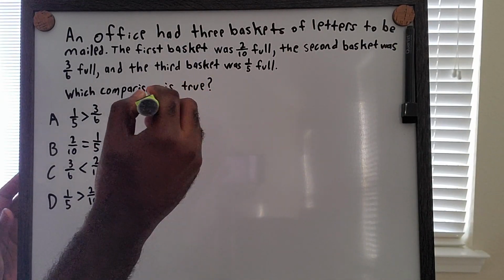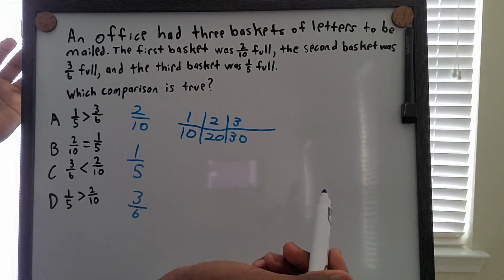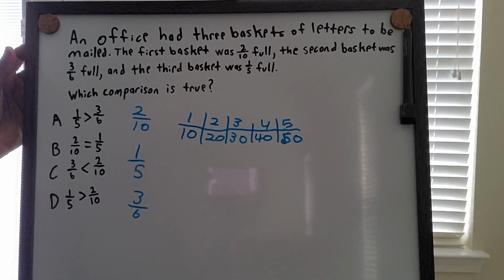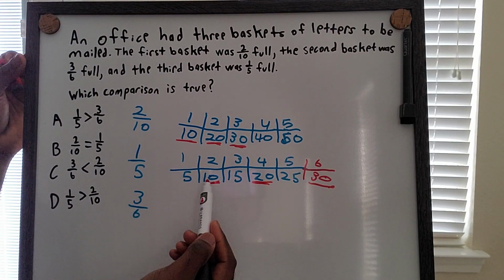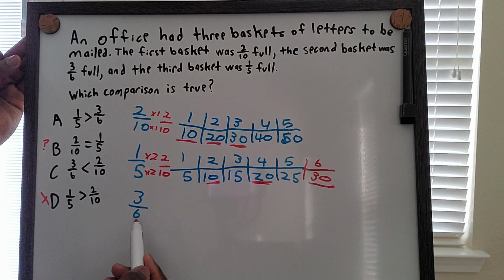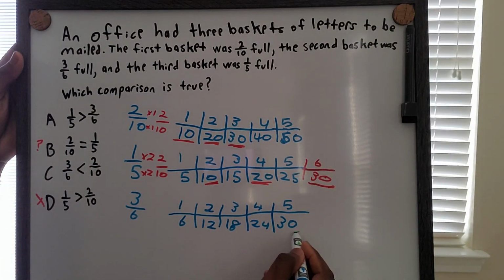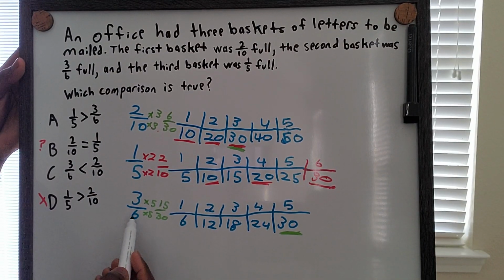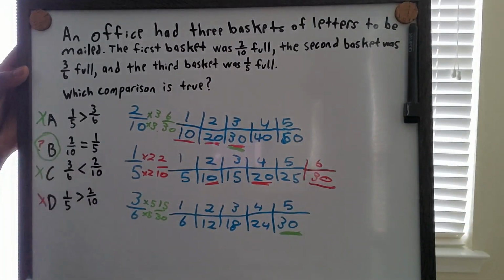4 3D Comparing Fractions Part 2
In this video, we will be comparing unlike fractions (fractions with different denominators).